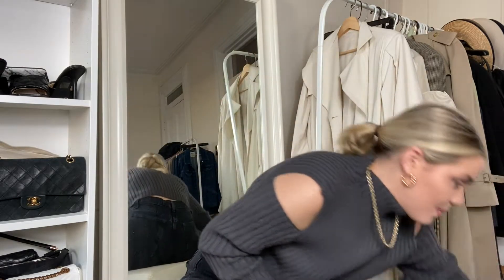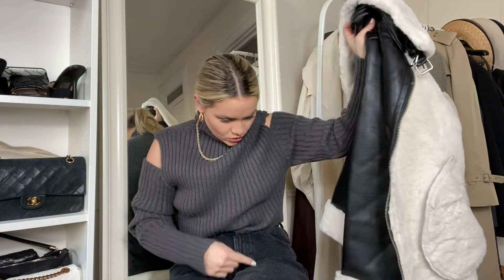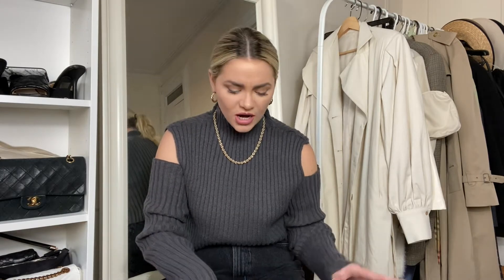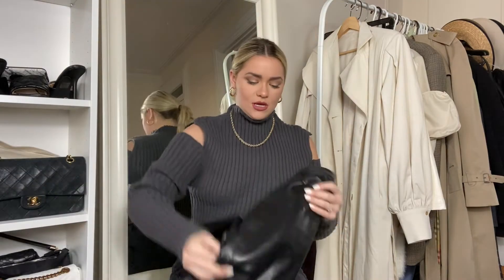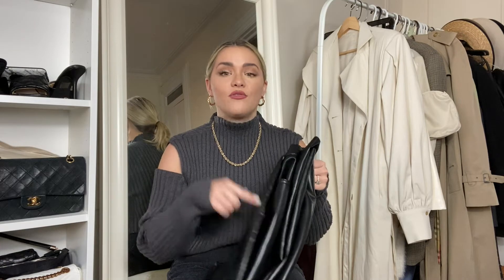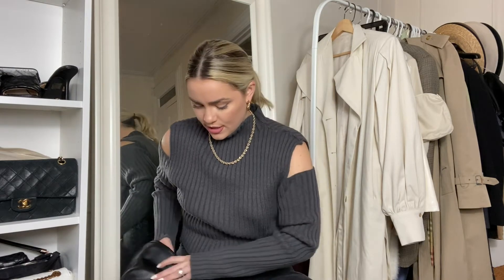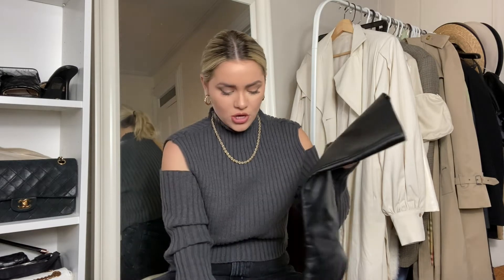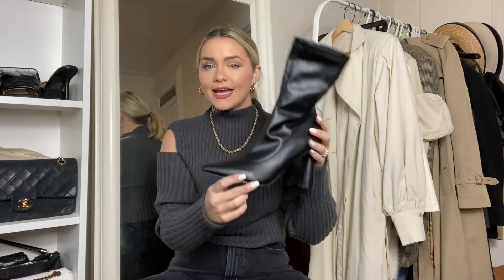HAUL- Unboxing new pieces I got in this week! Sweaters, Jackets, Coats, Boots, and more! Keri Fay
SWEATERS:

Houndstooth sweater vest
Cream sweater
Button down
Black sweater vest
Dress underneath
Black sweater dress
Tan sweater dress
Cutout sweater (one I'm wearing)

COATS/JACKETS:

Plaid coat
Black trench
Black and white coat
White leather jacket
Structured blazer
Cropped blazer
Cropped sweater top

PANTS:
Black acid wash
Blue baggy jean
Light blue baggy jean

T SHIRTS:
plain black and white tank

Chunky ASOS boot
Chunky Prada dupe
Boohoo heeled boot black/tan
Steve Madden white boot
Nine West knee high boot
Cream croc boot